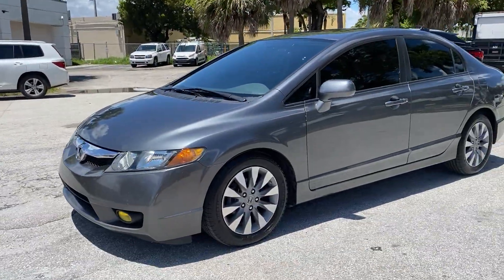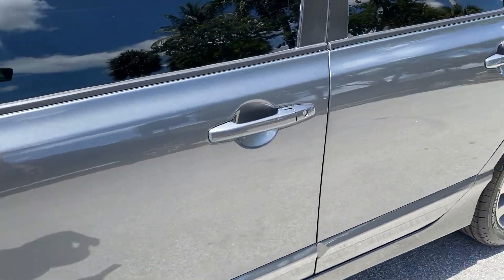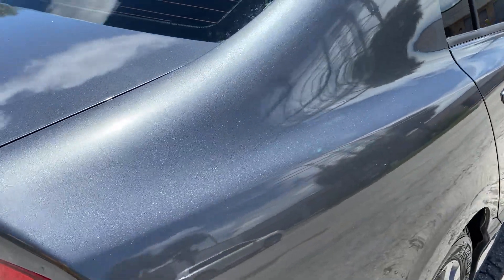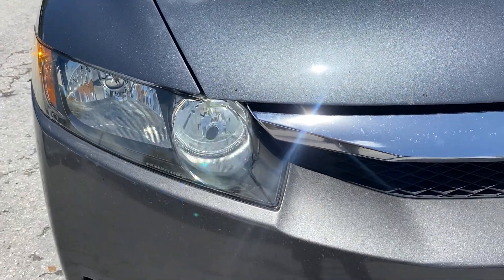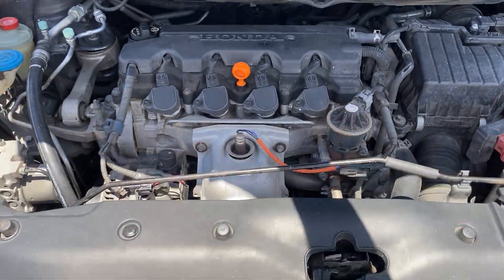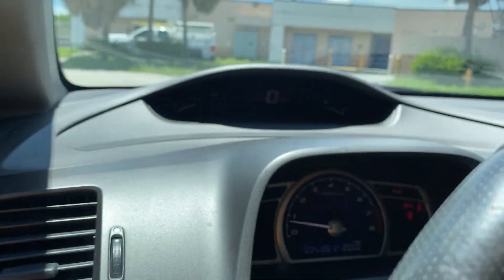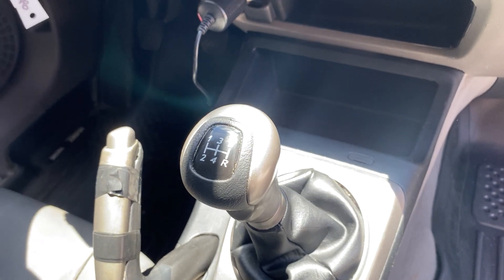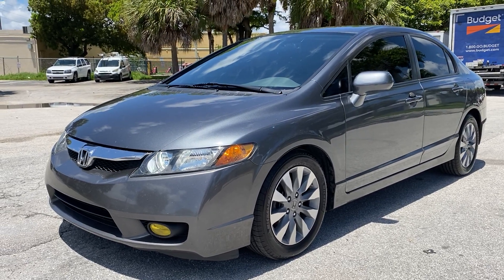2009 Honda Civic walkaround. Unbelievable condition for the mileage!